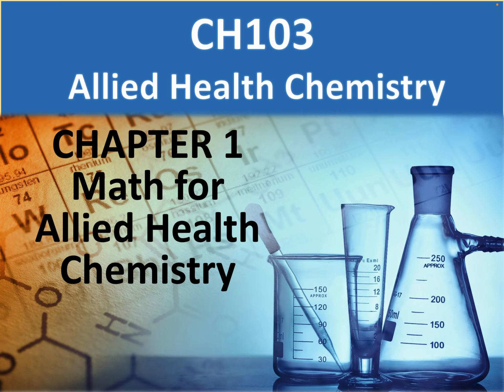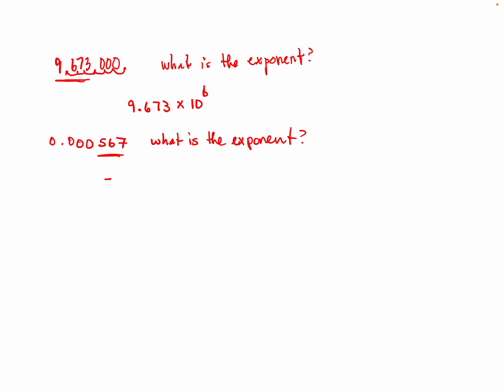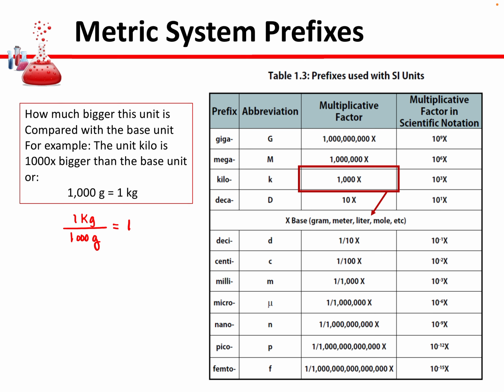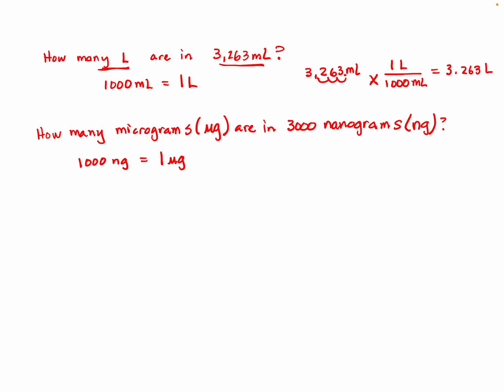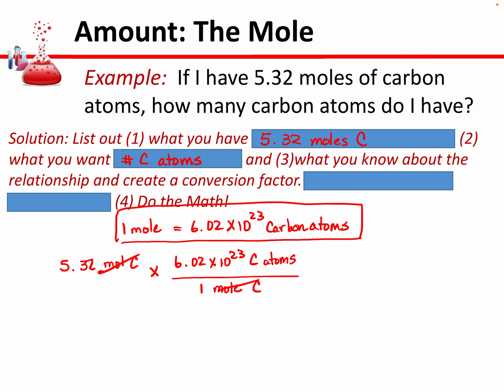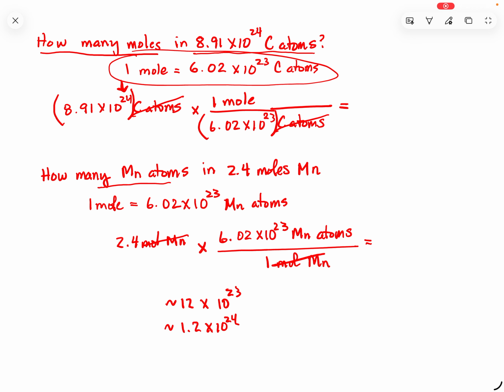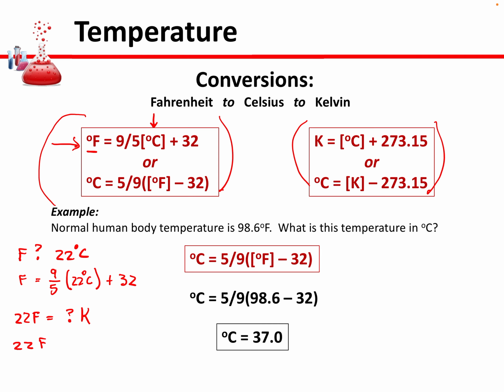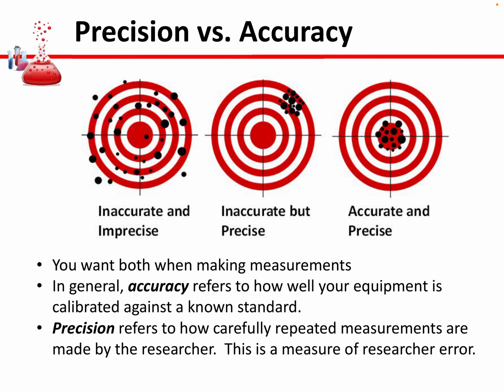CH103 Allied Health Chemistry SPR2026 Week 1 Lecture 1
These are recorded lectures from the spring offering of CH103 at Western Oregon University.  This is a course focused on introducing general chemistry, organic chemistry and biochemistry.

This video focuses on Chapter 1 covering common mathematical conversions and equations that we will use throughout the term. And is the first of two videos on this topic.